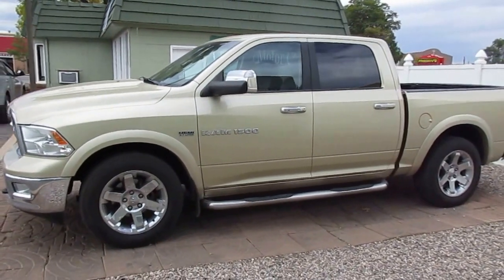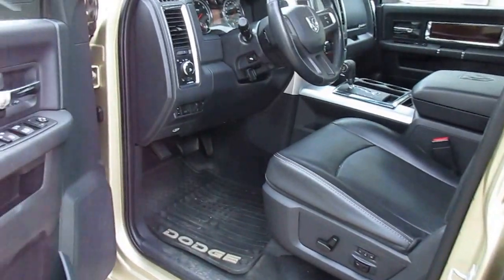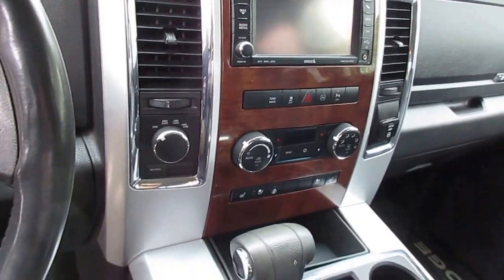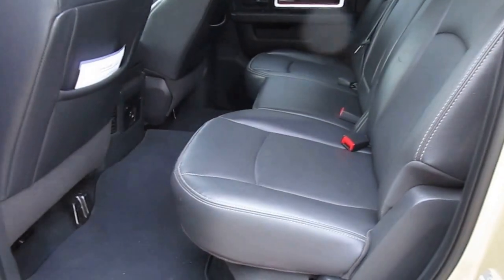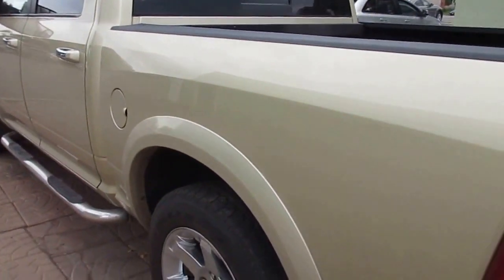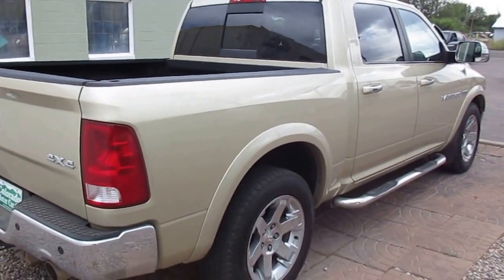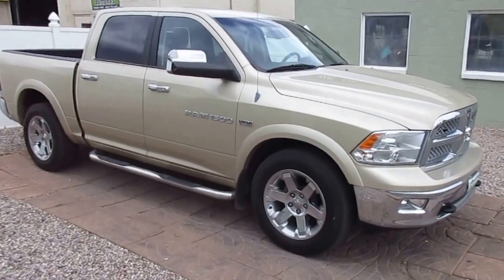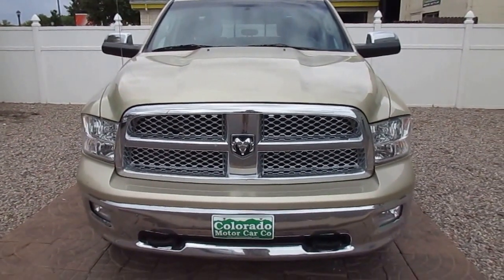2011 Dodge Ram 1500 Laramie SLT Crew Cab 4WD - Colorado Motor Car Company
Call or Text now to take advantage of the "Limited Time Special Interest Rates!" And, EXTENDED WARRANTY! This vehicle also qualifies for the 100% CarFax Buyback Guarantee. . . INCLUDED!! Rest assured knowing that there is NO RISK when purchasing from Colorado Motor Car Company!! REPRESENTING AN ABOVE AVERAGE CERTIFIED VEHICLE, AT BELOW AVERAGE MARKET PRICING!! Our inventory is made available to our customers only after being fully inspected. Higher quality, lower pricing, GREATER VALUE! This will be the best car buying experience you've ever had! Family owned and operated for over fifteen years now. Call Steve or Mark today and set some time aside for a private test drive.
"We want to be your Car Guy!"

Colorado Motor Car Company
1108 N College Avenue
Ft Collins, CO
Regards,
Steve and Mark

Used Cars in Fort Collins
Colorado Motor Car Company is a used cars dealership in Fort Collins CO. We carry a great selection of quality Ft Collins used cars for sale, as well as used trucks, vans and SUVs. Colorado Motor Car Company is located at 1108 N College Avenue, Fort Collins, CO 80524. Colorado Motor Car Co. is located in Fort Collins Colorado and we always stock a high level of quality used cars, used trucks, and used vans, used SUVs and 4x4 pickups for our local Fort Collins residents. At Colorado Motor Car Co. we are a dealer that feels that the quality of our used cars, used trucks, used vans & SUVs, along with our affordable pricing, that our cars will sell themselves without all of the pressure. In addition to selling cars in Fort Collins CO, we also buy used cars used trucks, used vans, used SUVs and pickup trucks. If you are in the market of selling your vehicle, come on down or give us a call and we will get you a quote that meet or exceed your expectations. At Colorado Motor Car Co in Fort Collins, our dealership offers a 6 month, 6,000 mile warranty for all of used cars, used trucks, and used vans, used SUVs and sedans to ensure that you are safe on the road with your new used car. All of our used cars, used trucks, used vans and SUVs come with a clean CARFAX report as well so that you know the quality vehicles that we sell at our dealership are of the highest of standards. In addition to Fort Collins we also prove services to: Windsor CO, Loveland CO, Greeley CO, Evans CO, Longmont CO, Erie CO, Boulder CO, Cheyenne WY, Lafayette CO, Louisville CO, Brighton CO, Superior CO, Broomfield CO, Northglenn CO and Thornton CO.

1108 N College Ave
Fort Collins, CO 80524